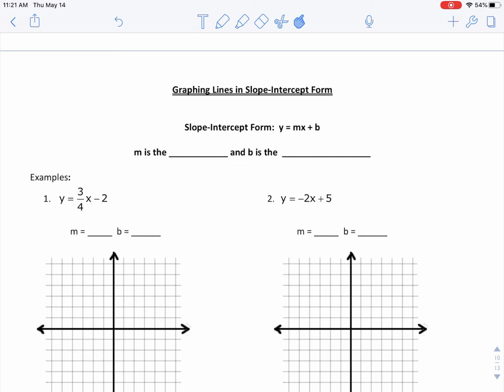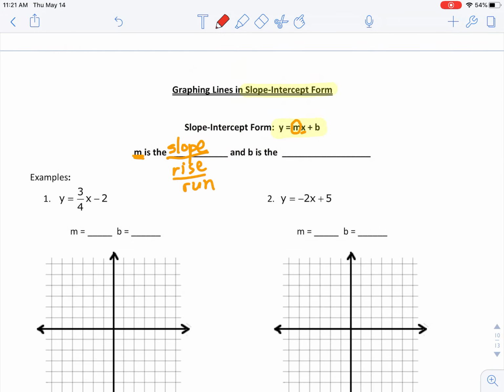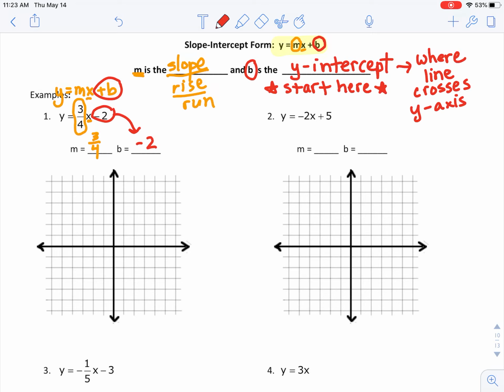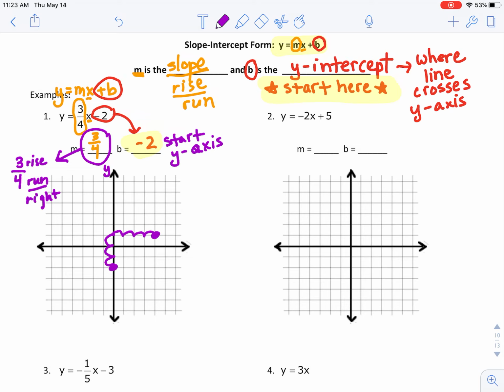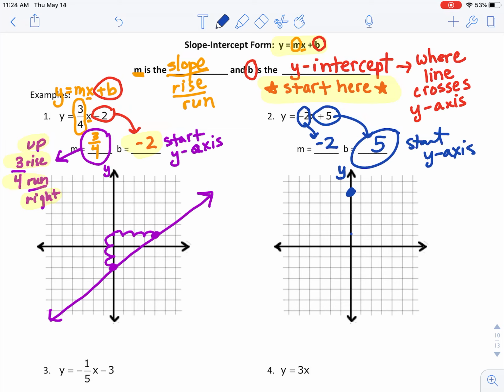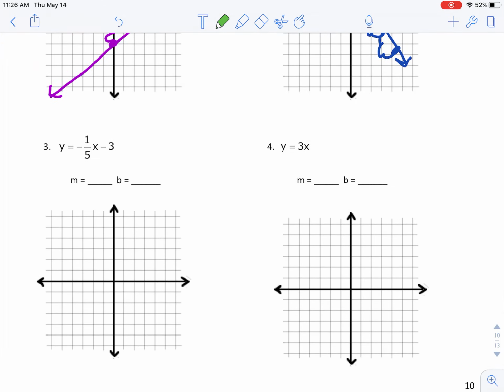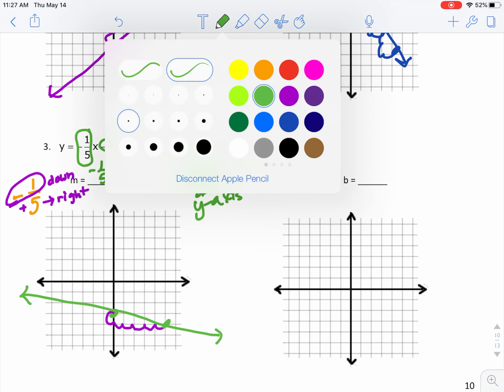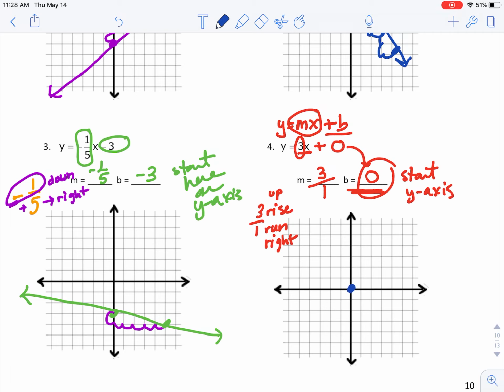Slope packet page 10